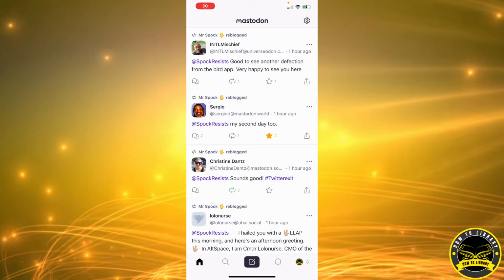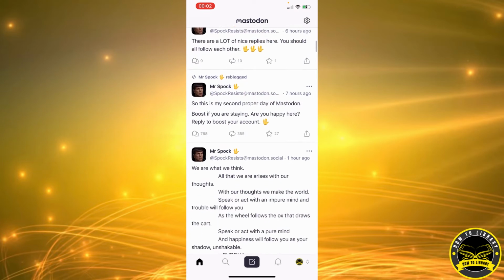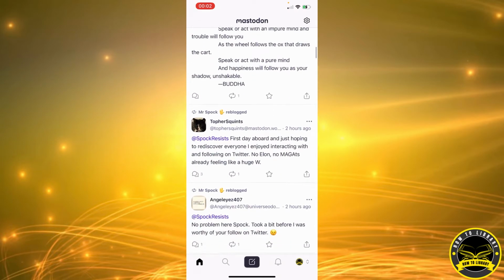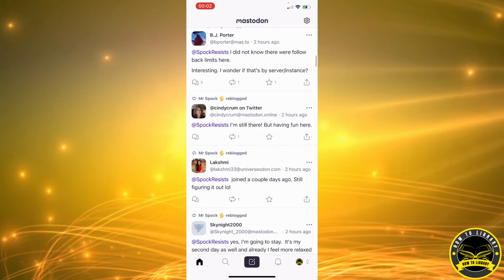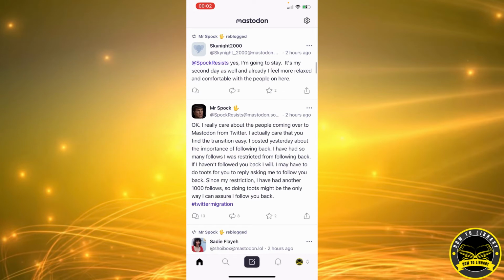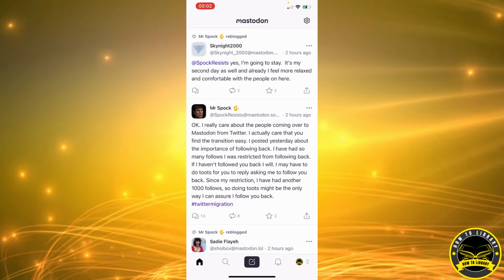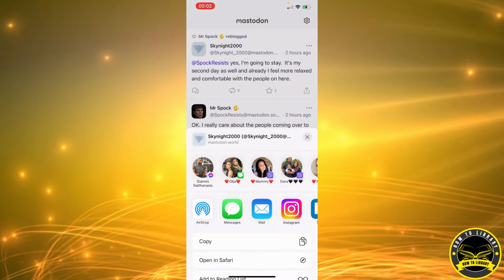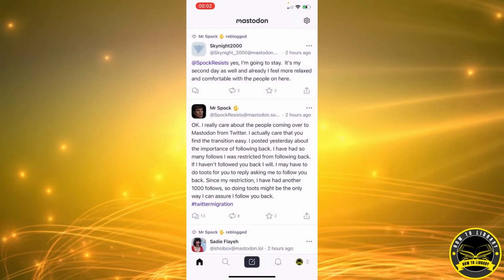How To Copy A Link From Post On Mastodon - Quick And Easy!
Learn How To Copy A Link From Post On Mastodon. It is really easy to do and learn to do it in just a few minutes by following this super helpful tutorial to get a better understanding of everything.